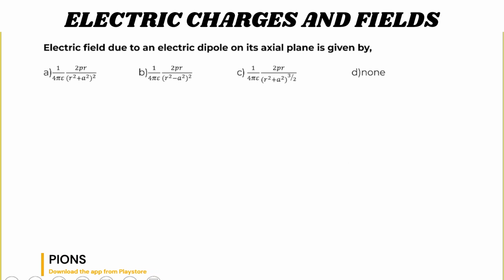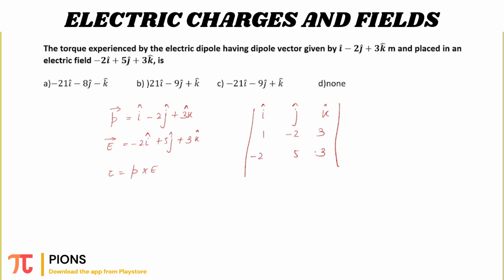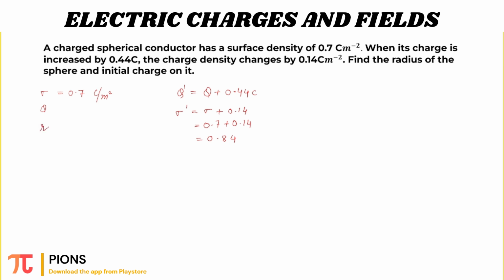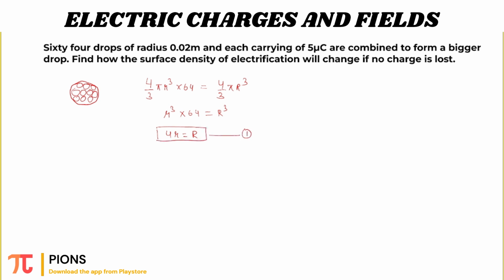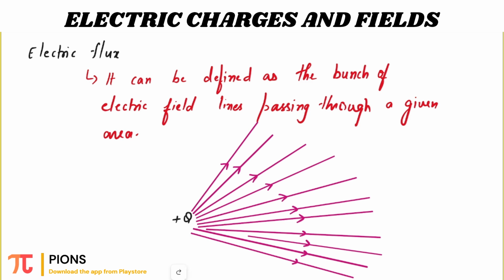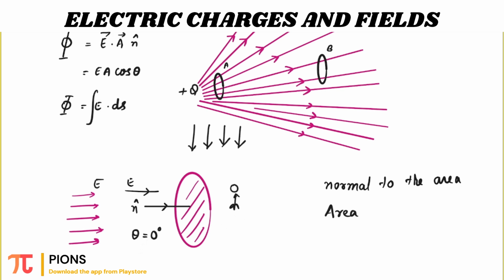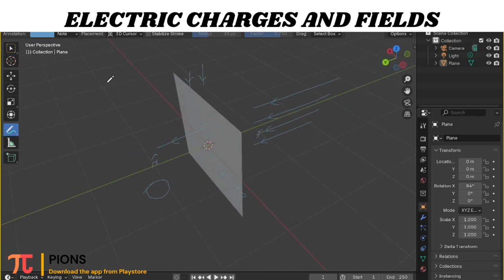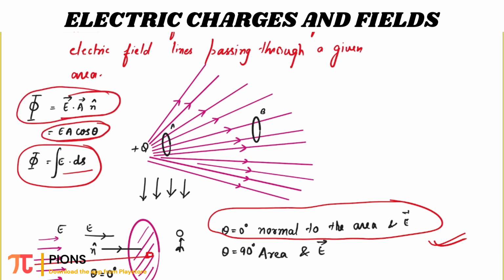Electric Charges and Fields - Class 12 Physics | LECTURE 7